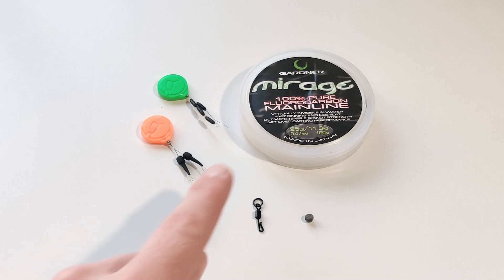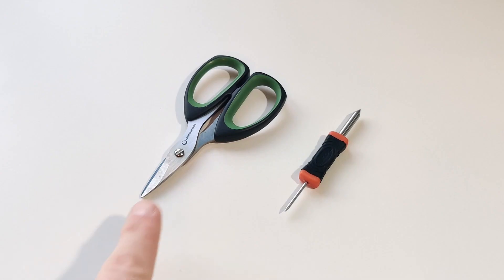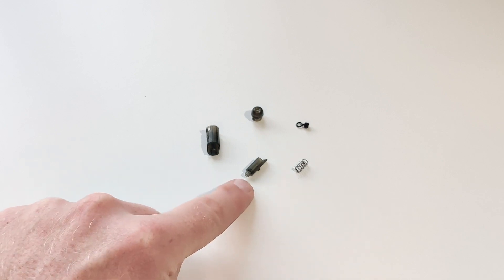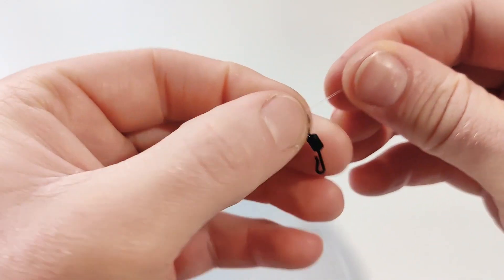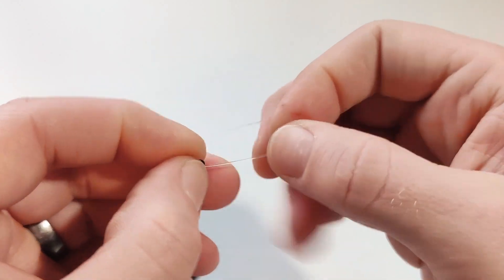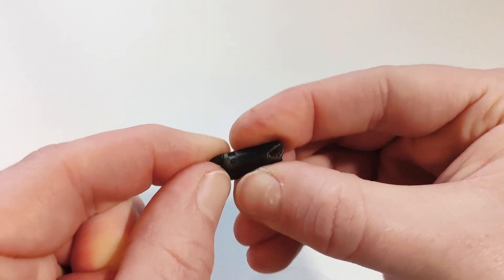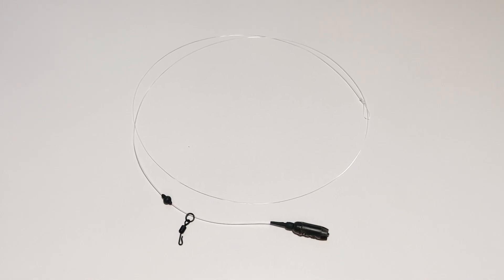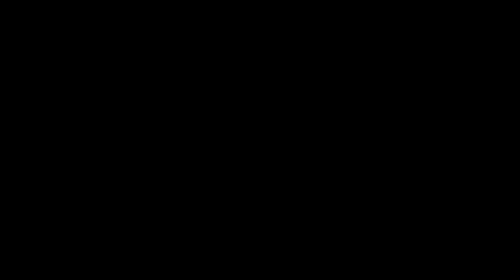How to tie Fluorocarbon Leaders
Fluorocarbon leaders are a great edge to ensure your end tackle remains invisible on the lake bed. However, ready-tied leaders can be expensive.

In this video, I explain all the components and tools you need, together with step by step instructions on how to tie your own fluorocarbon leaders for a fraction of the price.

Chapters:
0:00 Intro
0:34 Items you'll need
1:01 Tying the leader
2:35 The finished leader